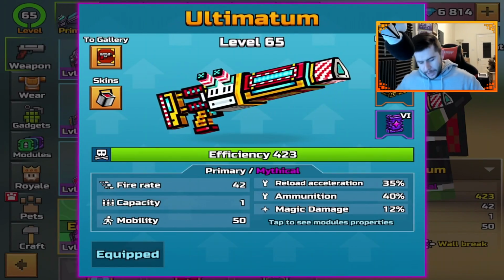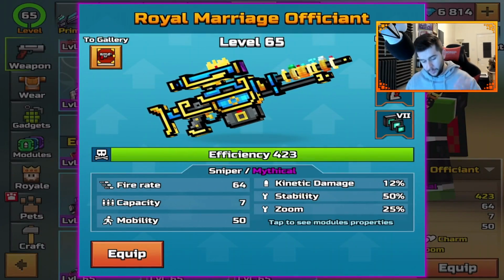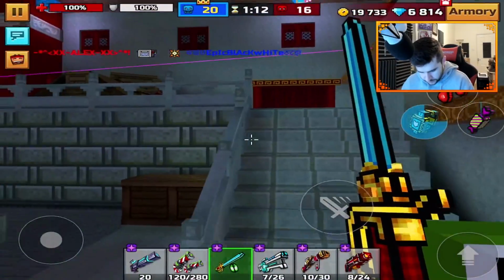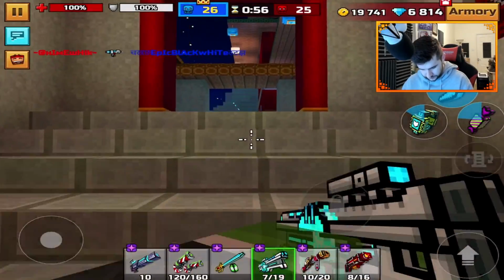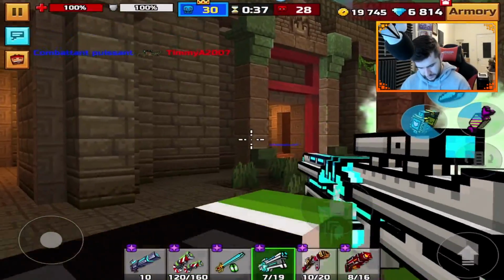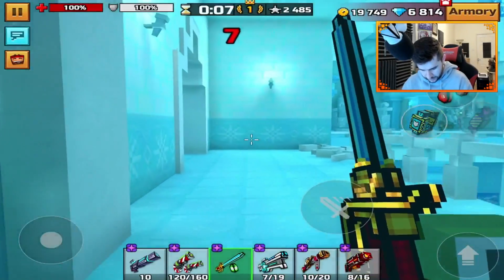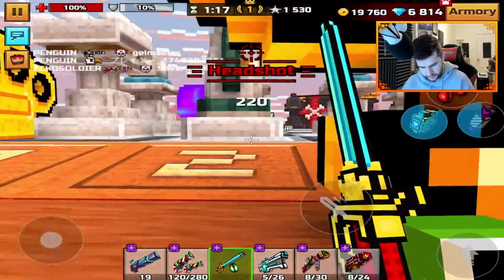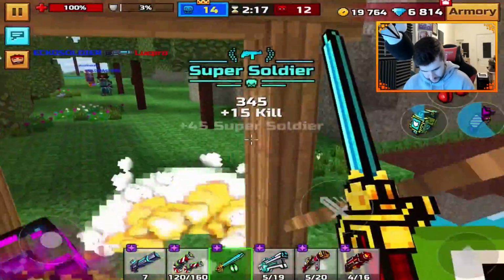Pixel Gun 3D | Using ONLY Battle Pass Weapons (Battle Pass History Lesson)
Welcome back to Pixel Gun 3D, today in this video I'm doing the "History of the PG3D battle passes" I'm using what I think is the best weapon load-out from all previous passes - Let me know what you  think are the best weapons pixel company have given us in all 18 battle passes.

- ECKOSOLDIER
- LIVERPOOL
- L23 0XQ